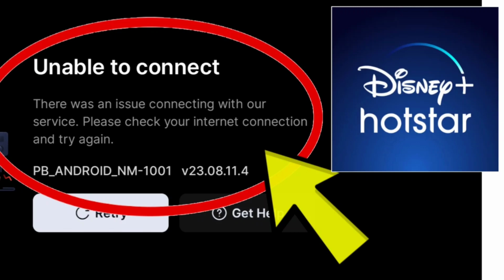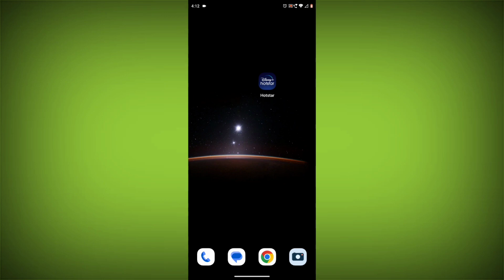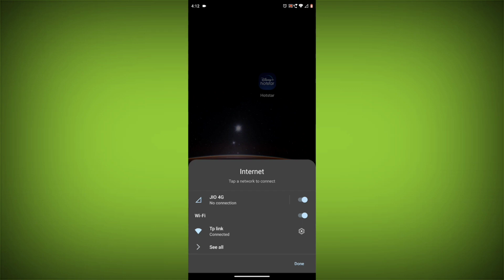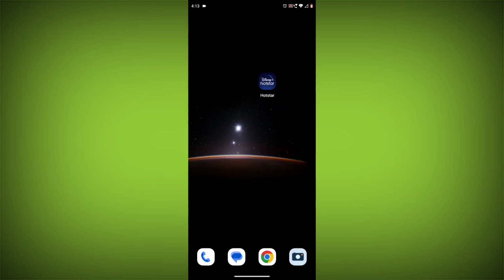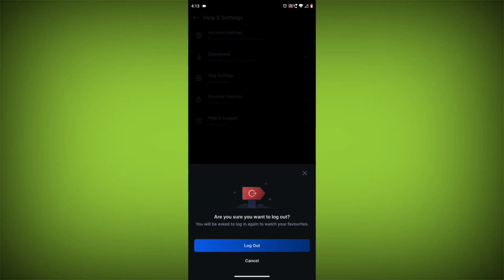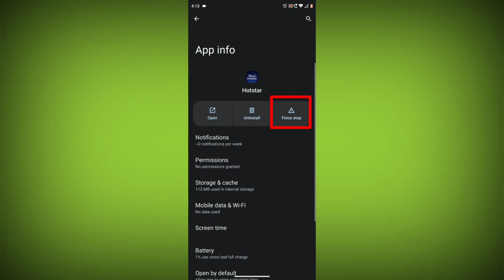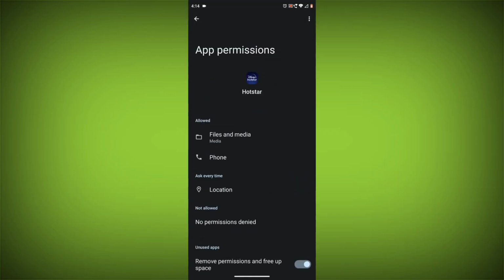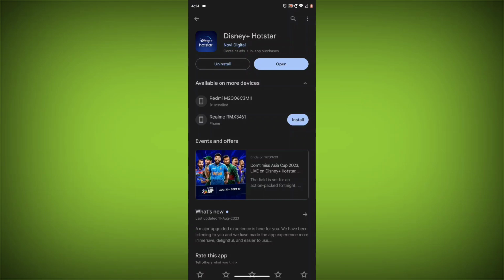How To Fix Disney+ Hotstar App Unable to connect PB_ANDROID_NM-1001 Problem Solved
How To Fix Disney+ Hotstar App Unable to connect There was an issue connecting with our service. Please check your internet connection and try again. PB_ANDROID_NM-1001v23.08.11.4 Problem Solved

Here are some methods to fix the error on the Disney+ Hotstar app:

Method 3. Log out of Disney+ Hotstar and log back in. To do this, go to the Disney+ Hotstar app and click on the Mt space in the top bottom corner. Then, click on Help & Support, then click on Log out. Once you have logged out, log back in and see if the error is still there.

Method 4. Clear the app's cache and data. To do this, Long press on Disney+ Hotstar app, click on app info, then click on force stop, and then tap on "Storage & cache". Then, tap on "Clear cache" and "Clear data". Go back click on permissions, then allow all needed permissions.

Method 5. Update the Disney+ Hotstar app. Make sure you have the latest version of the Disney+ Hotstar app installed. To do this, open the Google Play Store or App Store and search for "Disney+ Hotstar". If an update is available, tap on "Update".

If you have tried all of these steps and the error is still there, then you may need to contact Disney+ Hotstar support for help.

If you are using a firewall, try adding an exception for the Disney+ Hotstar app and see if that fixes the problem.

Talk soon,

Abid Akay